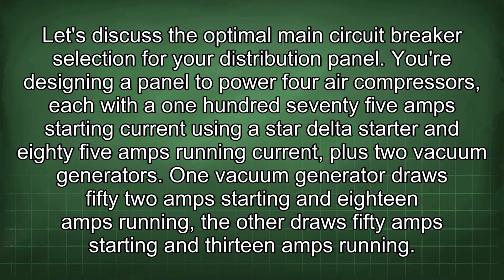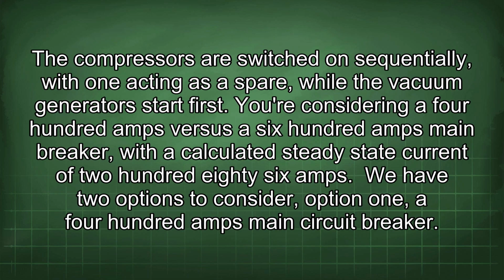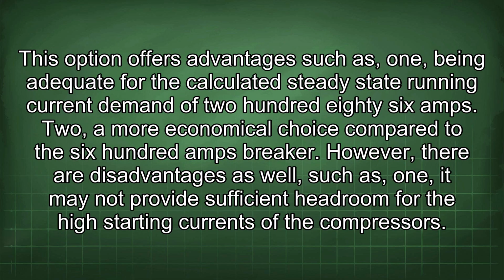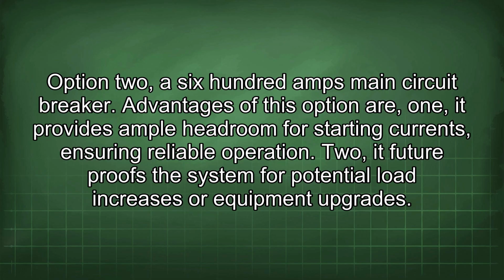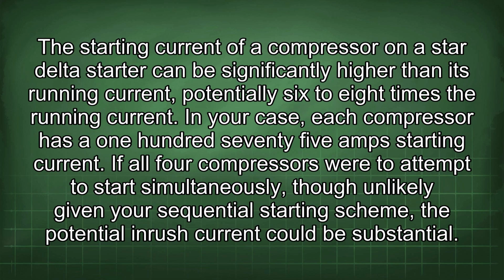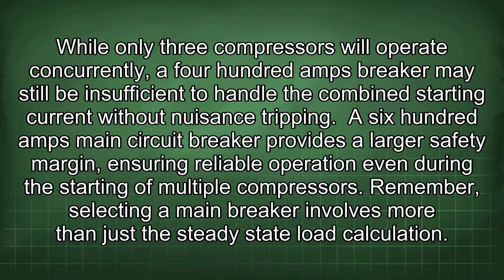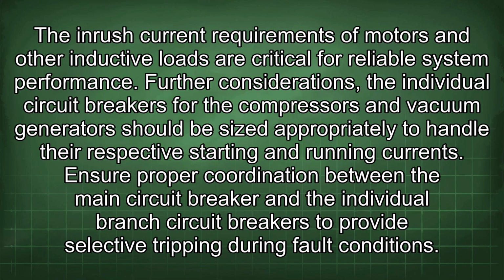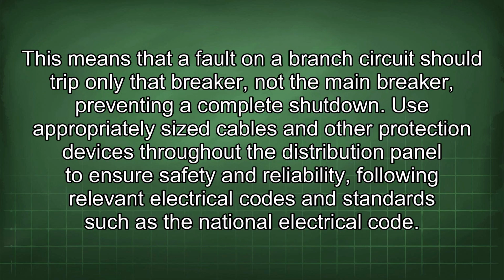Choosing the Right Circuit Breaker 400A vs 600A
Choosing the right main circuit breaker is critical for your distribution panel. This video compares 400A and 600A options for powering air compressors and vacuum generators, focusing on handling high starting currents. We explain why a 600A breaker is often the better choice for reliable operation and future expansion, considering inrush current requirements. Learn how to avoid nuisance tripping and ensure proper circuit protection.